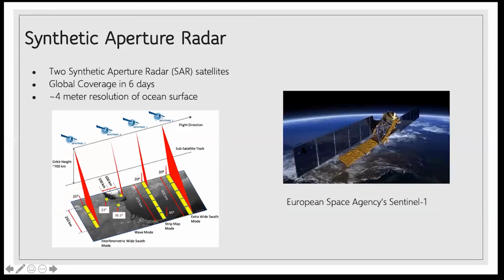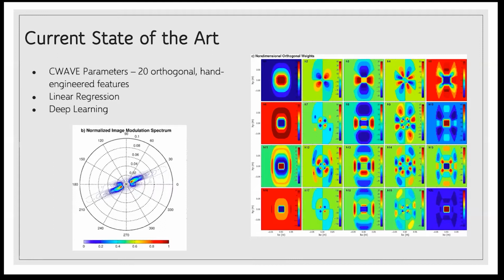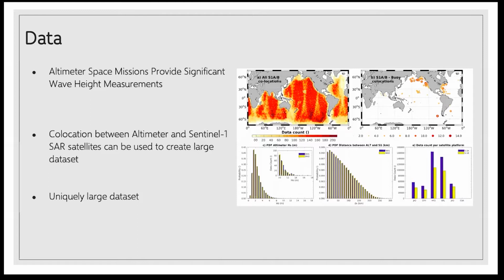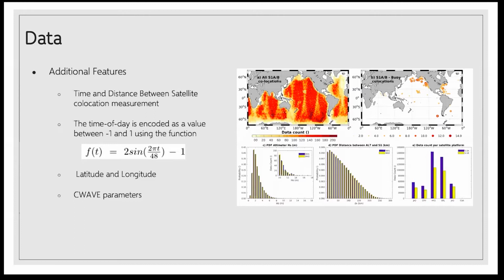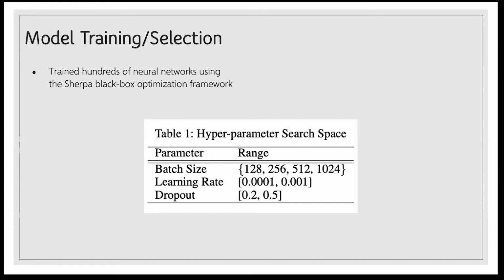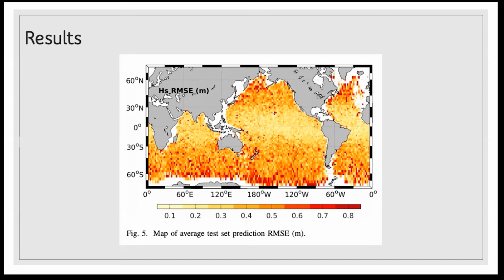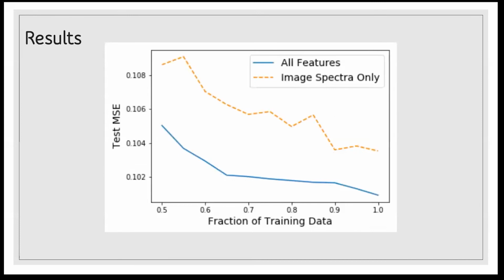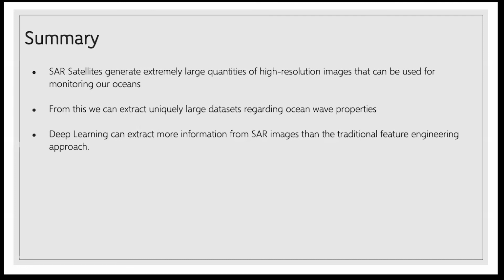Deep Sensing of Ocean Wave Heights with Synthetic Aperture Radar by Brandon Quach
Brandon Quach (CalTech), "Deep Sensing of Ocean Wave Heights with Synthetic Aperture Radar"

The Sentinel-1 satellites equipped with synthetic aperture radars (SAR) provide near global coverage of the world’s oceans every six days. We curate a data set of co-locations between SAR and altimeter satellites, and investigate the use of deep learning to predict significant wave height from SAR. While previous models for predicting geophysical quantities from SAR rely heavily on feature-engineering, our approach learns directly from low-level image cross-spectra. Training on co-locations from 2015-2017, we demonstrate on test data from 2018 that deep learning reduces the state-of-the-art root mean squared error by 50%, from 0.6 meters to 0.3 meters.